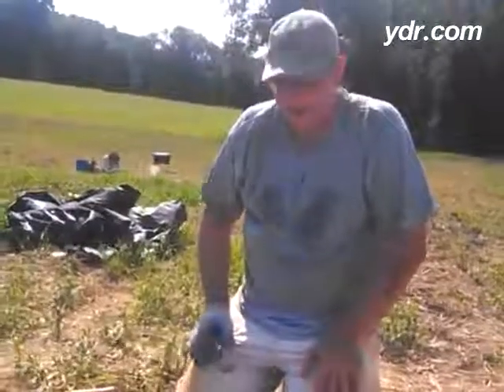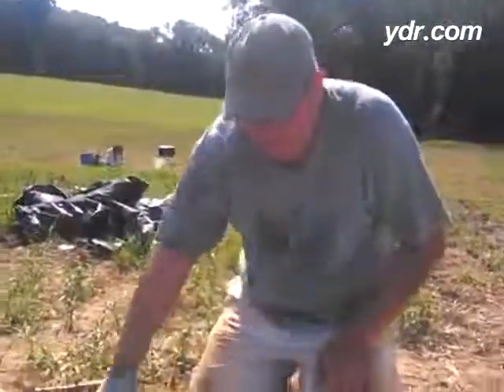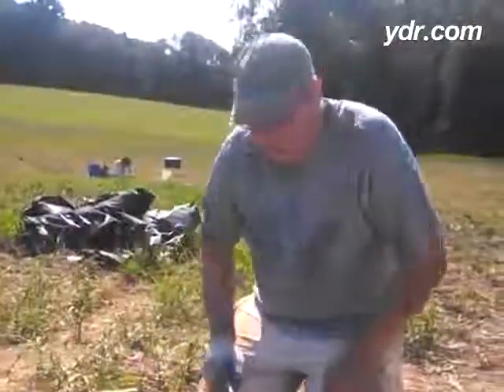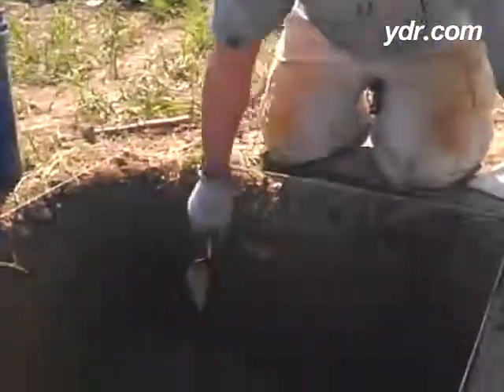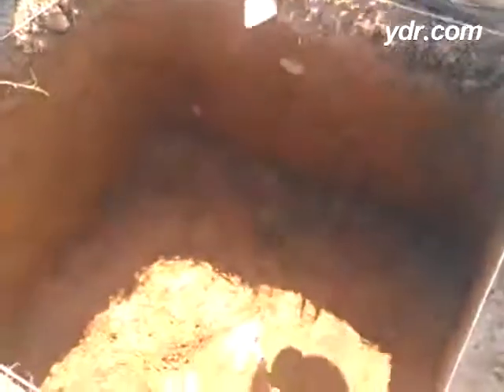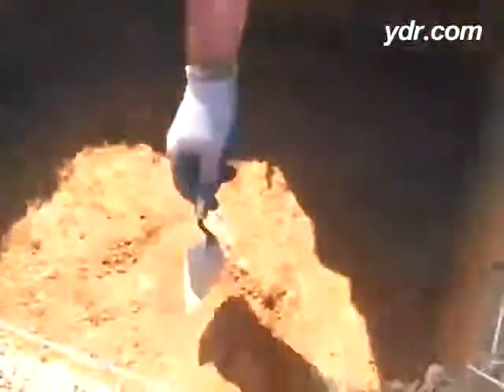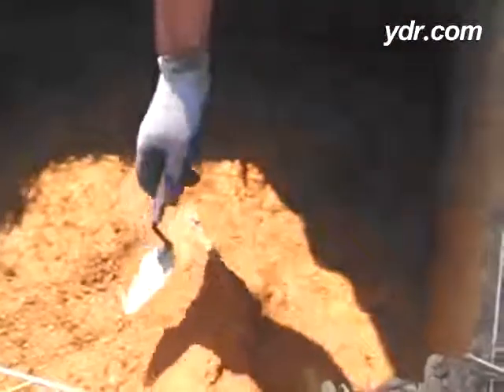Michael Middleton of Denver, Pa. explain what has been found in one hole so far.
By: Teresa Boeckel - I am a multiplatform journalist who covers anything from weather to transportation to history. Go to ydr.com for the latest news.